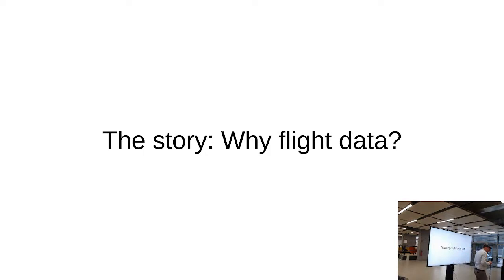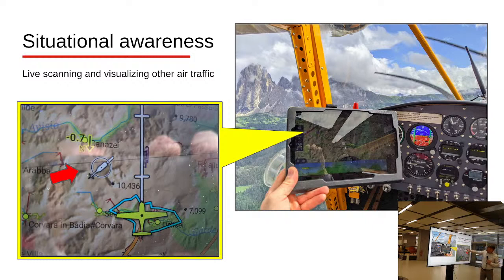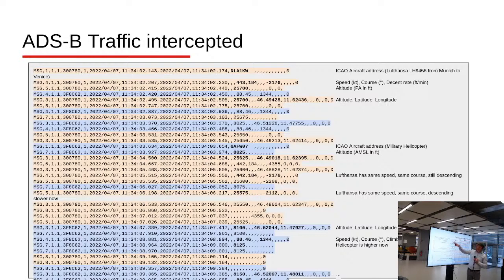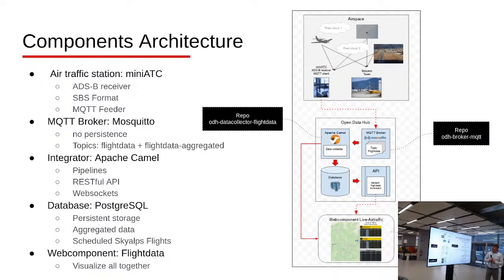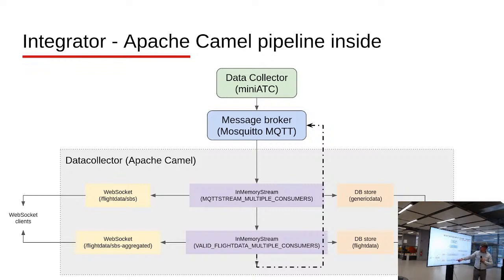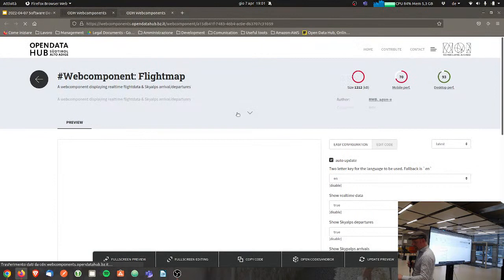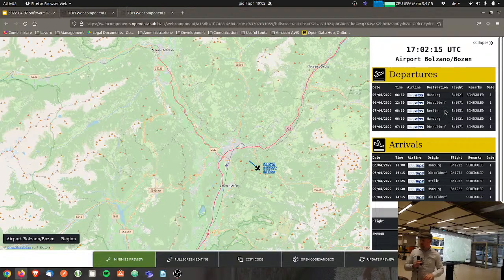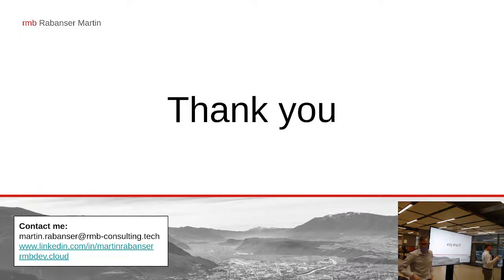ODH - MQTT broker and realtime flight data - A use case for streaming and enriching live sensor data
Our developer community monthly meet-up is back again. This one is for tech geeks. Dev ninjas. DevOps. Coding lovers. Creators. And you.

The speaker MArtin Rabanser will outline answer some questions about MQTT broker and live sensor data.

What is MQTT? When it is worth to use it? Which is the most useful MQTT architecture suitable for my project? These are only a few example of question that we will try to discuss during the next Software Developers' Thursday. In order to clarify these questions, we will use the experience colelcted by the Open Data Hub community while implementing his new MQTT interface using as first example the realtime flight data.